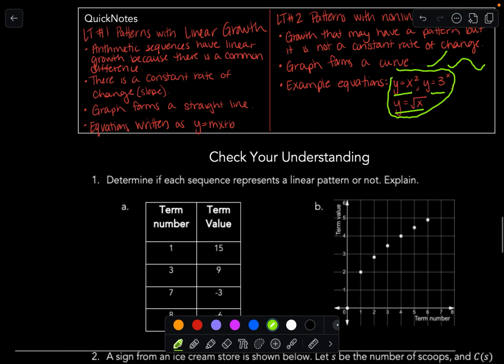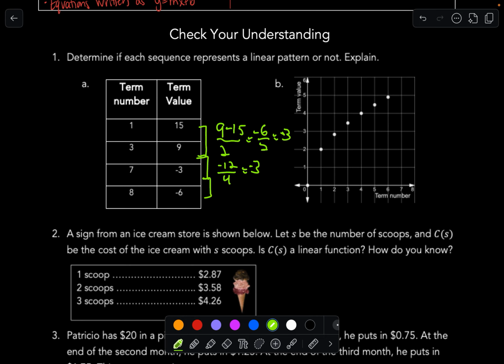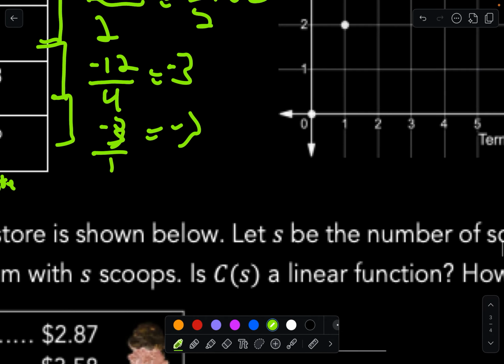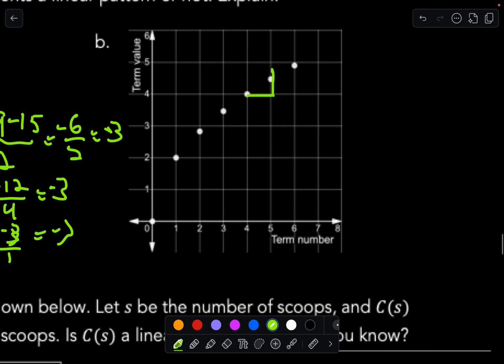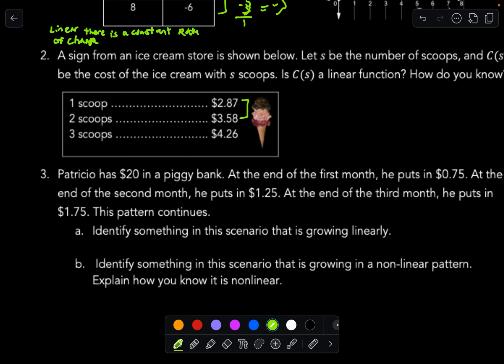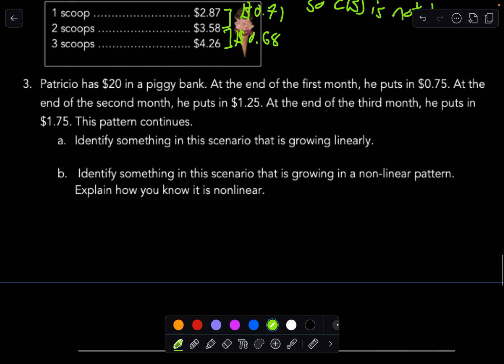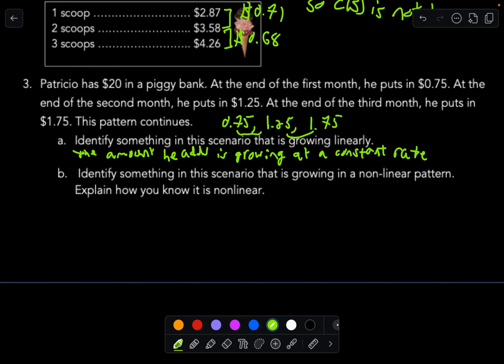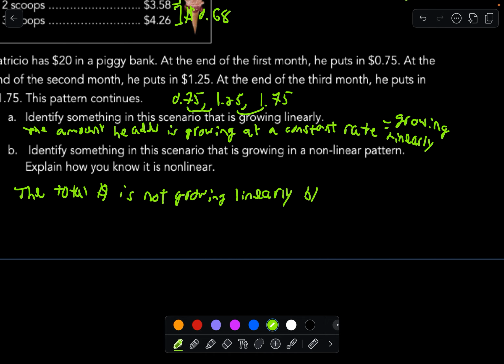A1 6 1 CYU